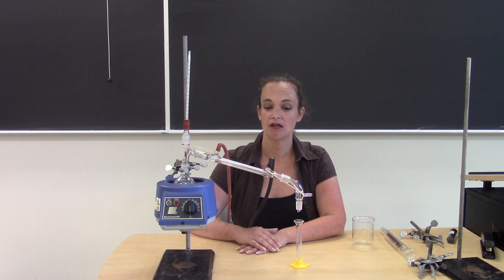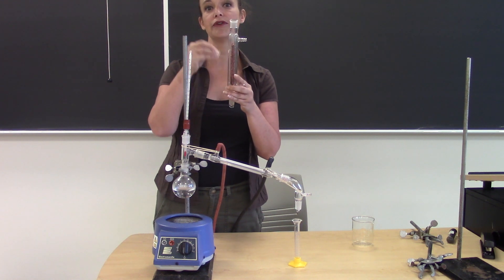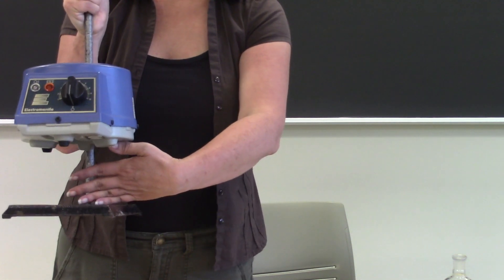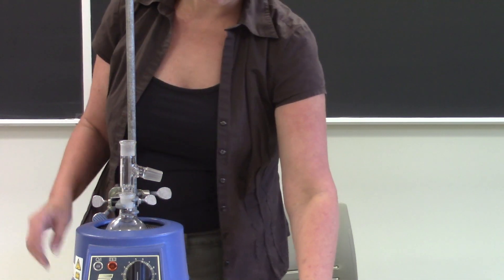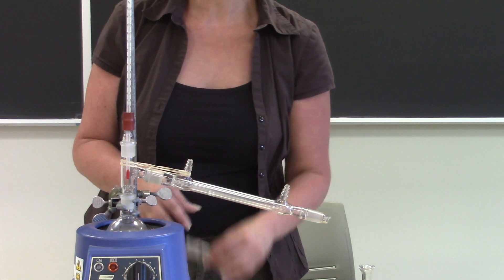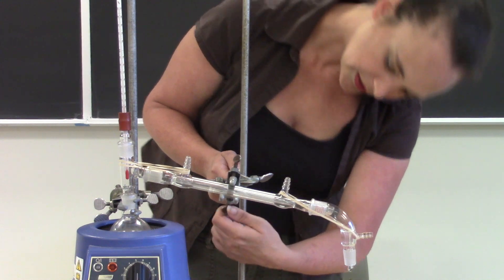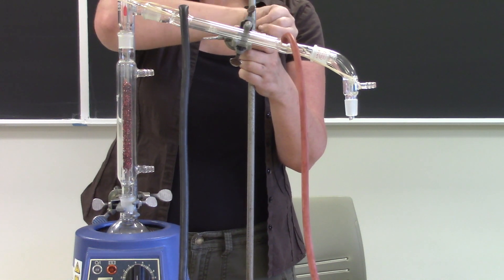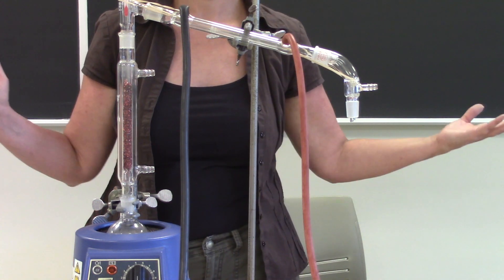Distillation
How to assemble simple and fractional distillation apparati